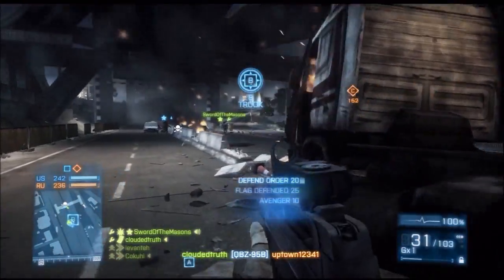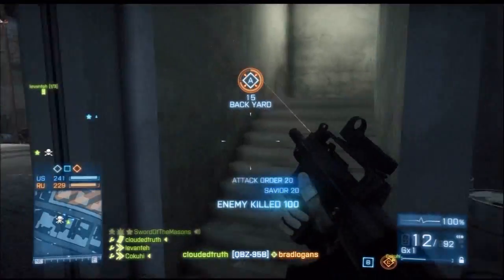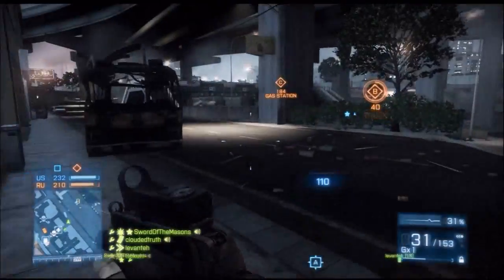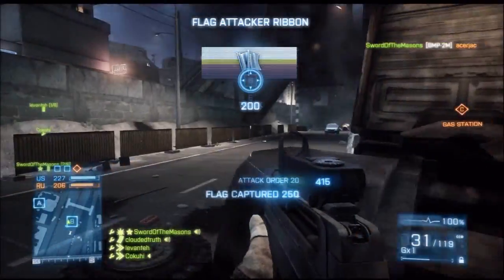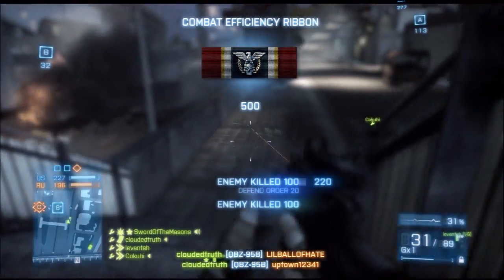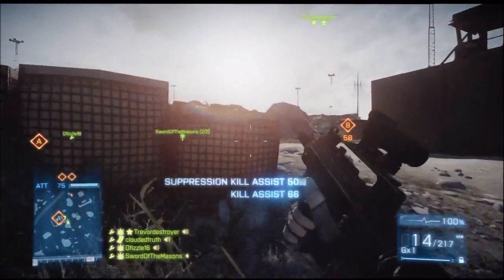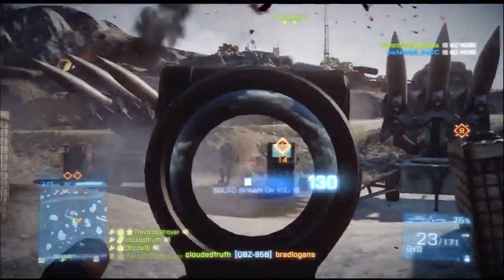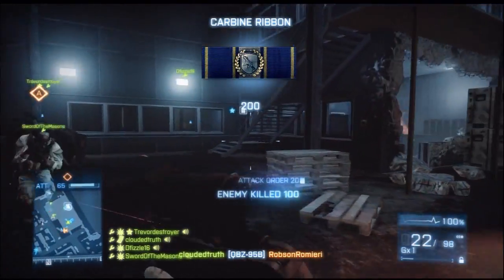Battlefield 3-The Lost Weapons: QBZ-95B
Discussing the strengths and weaknesses of the QBZ-95B, and why the weapon is so underused.